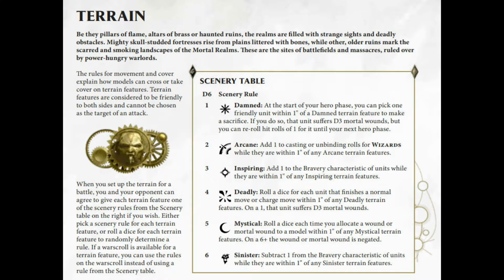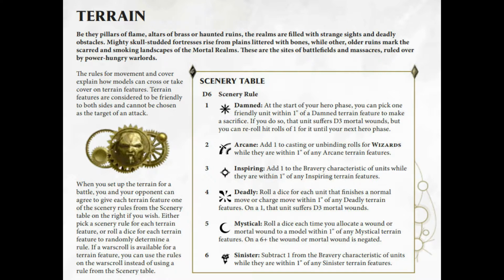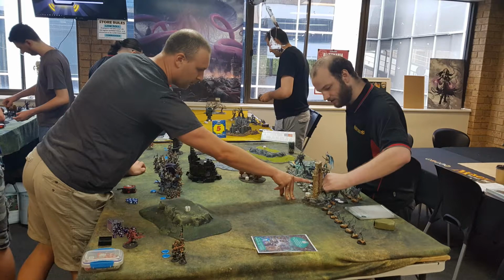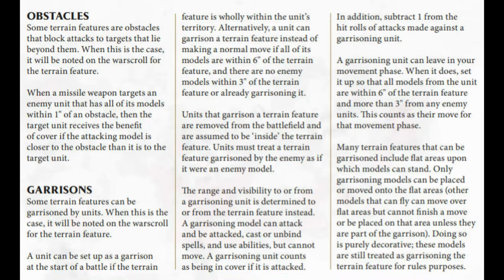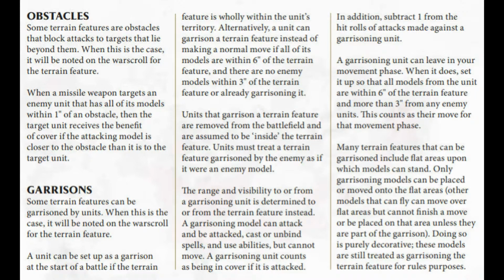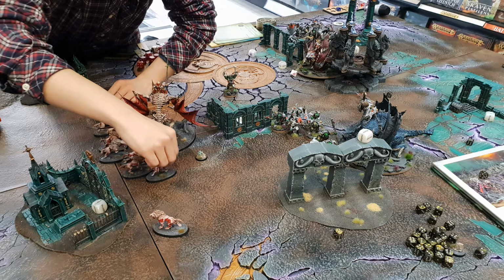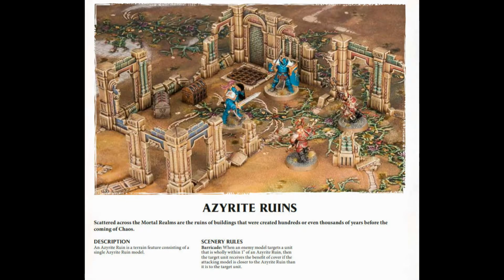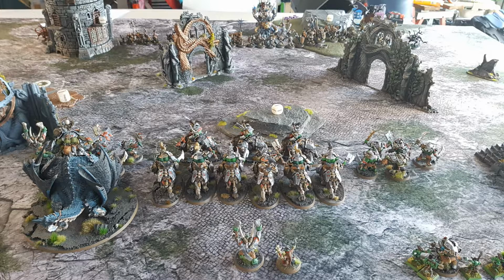Episode 005 - CRAP Episode on Terrain in Age of Sigmar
It's our first Core Rules and Playability Episode - or what we like to call CRAP Episodes.

Today, I give short summary on Terrain Rules in Age of Sigmar.